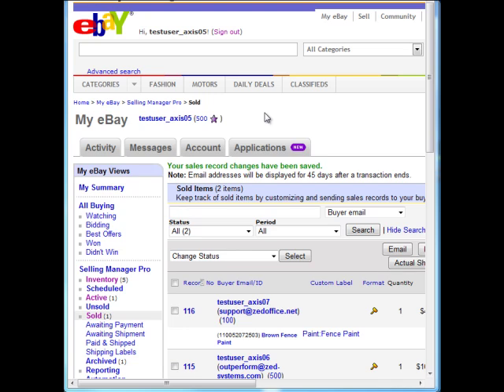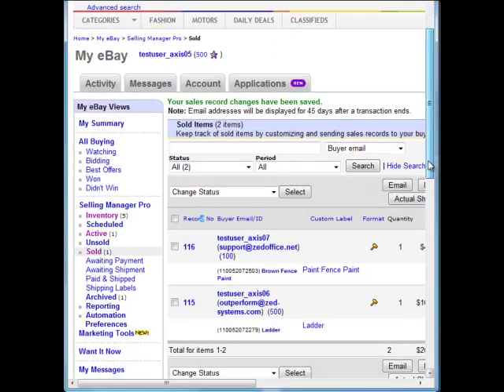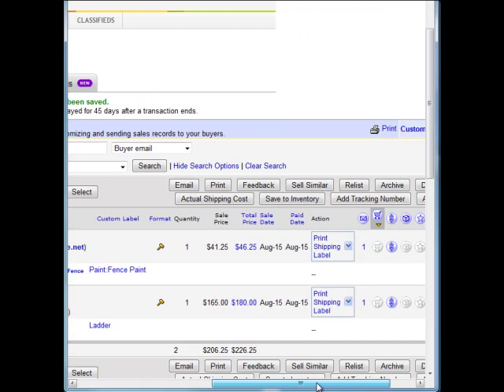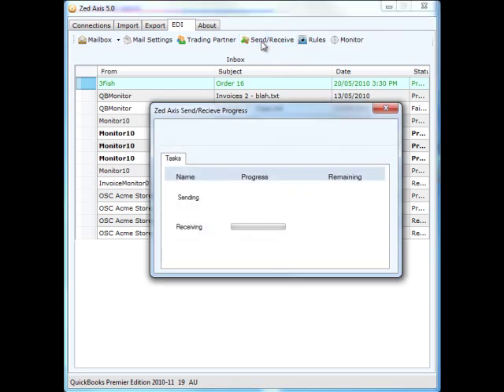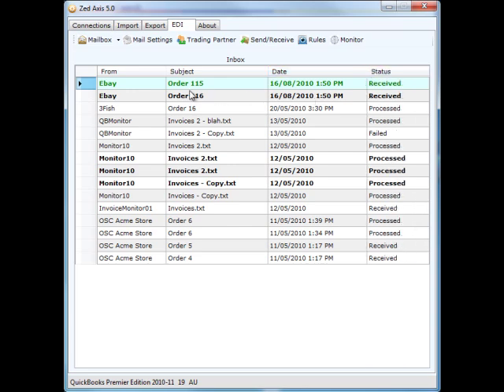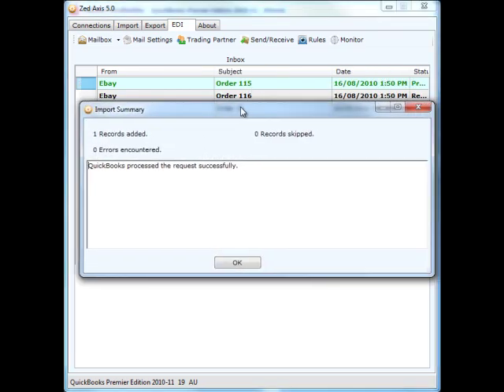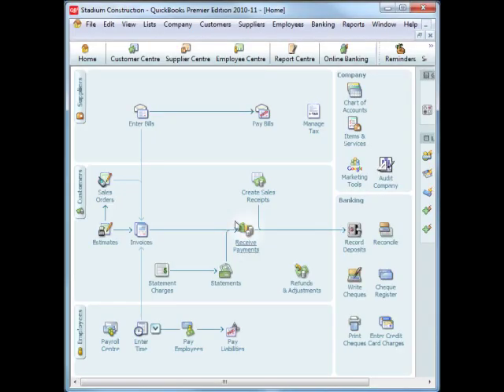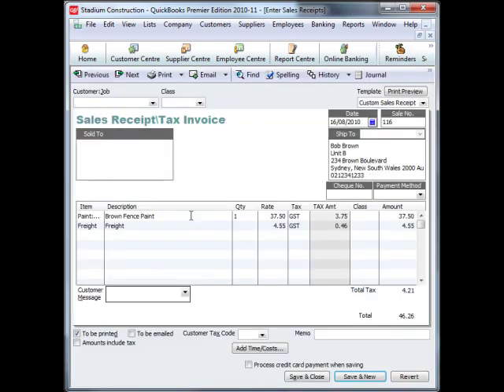How to import eBay orders into QuickBooks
See how you can automatically download orders from your eBay Selling Manager store and add those to QuickBooks with just a few clicks using Axis EDI.